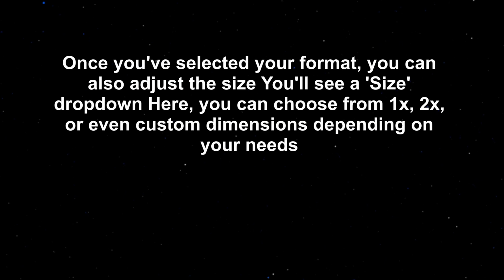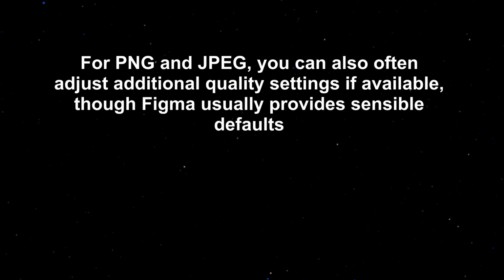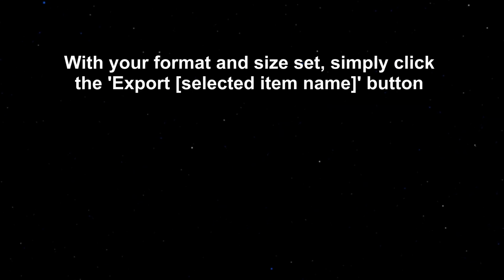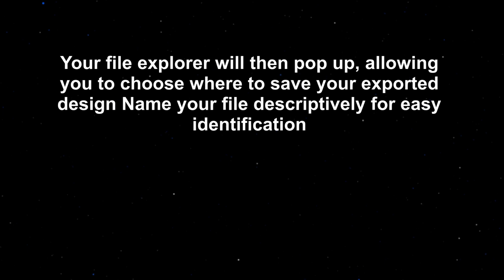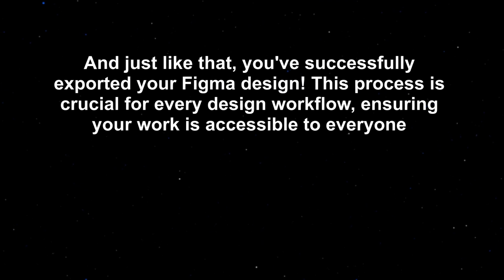Export Figma Files To Jpeg, Png Or Pdf - KevinHowTo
Export Figma Files To Jpeg, Png Or Pdf describes how to save designs from Figma in various image and document formats, facilitating sharing and collaboration with those who don't use Figma directly, understanding design workflow.

00:00 Intro
00:10 Exporting Figma Designs: JPEG, PNG, PDF
00:27 Selecting Frames or Elements
00:44 Accessing the Export Section
00:54 Choosing Export Formats: JPEG, PNG, PDF
01:17 Understanding Format Options: JPEG vs PNG vs PDF
01:38 Adjusting Export Size
01:50 Additional Quality Settings
01:58 Finalizing the Export
02:04 Saving Your Exported File
02:16 Successfully Exported Design
02:34 The Importance of Exporting Designs